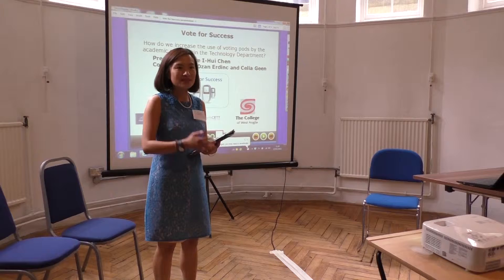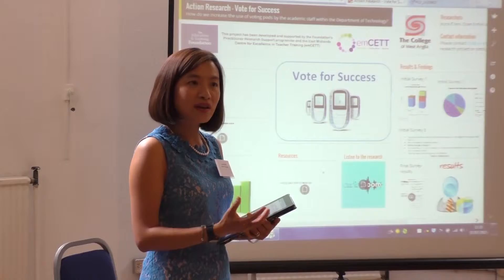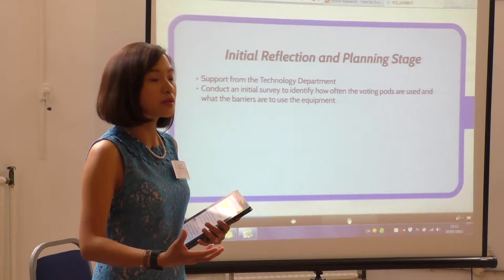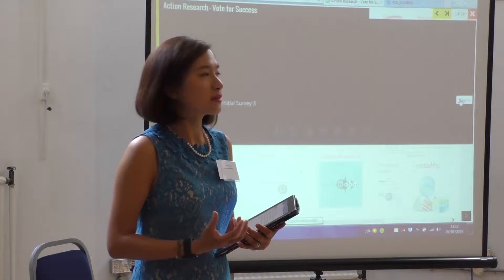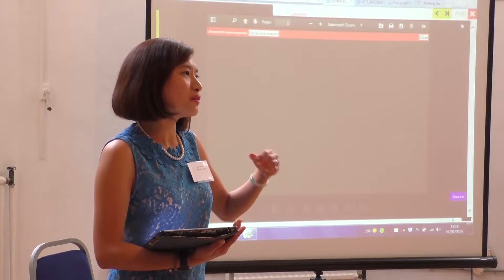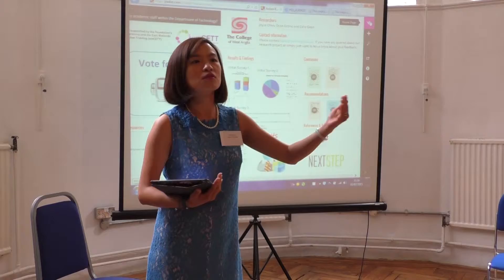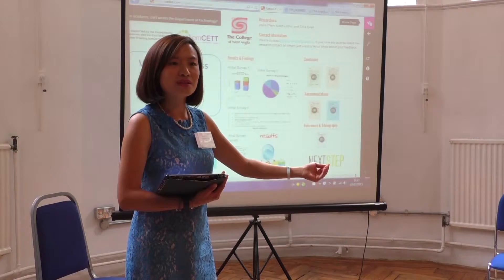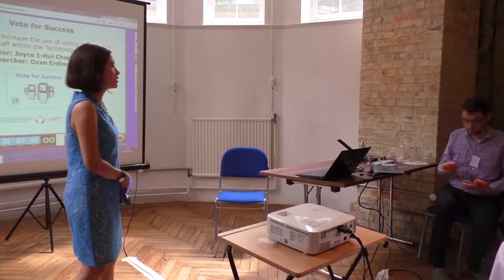ETF Research Conference 2015, Technology theme: The College of West Anglia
Research title - Vote for Success
Workshop 1.2b delivered by Joyce I-Hui Chen
Supported by emCETT
Education & Training Foundation Practitioner Research Conference 7th July 2015